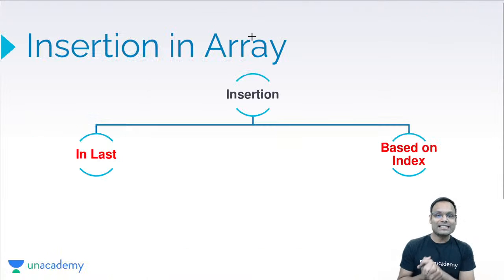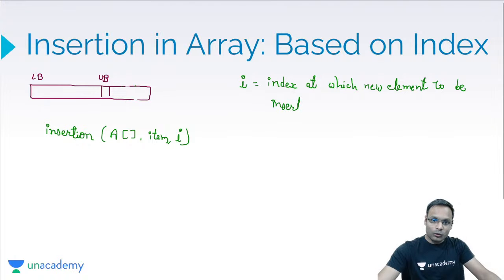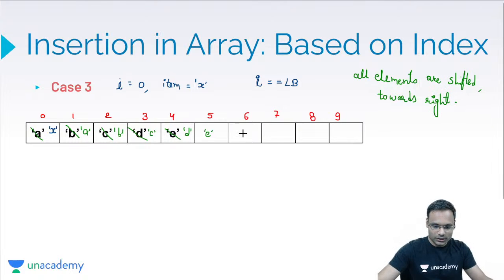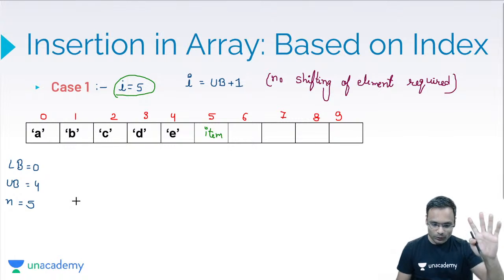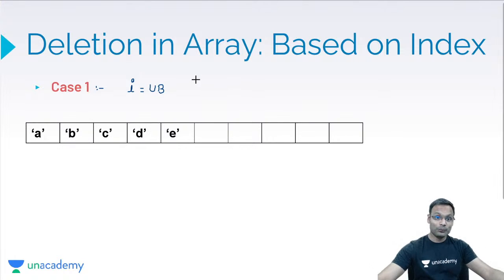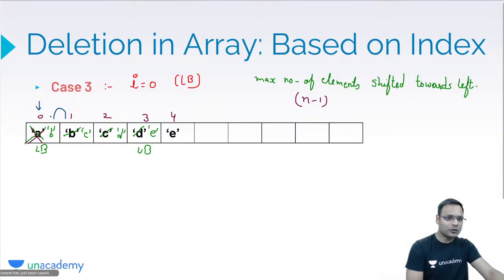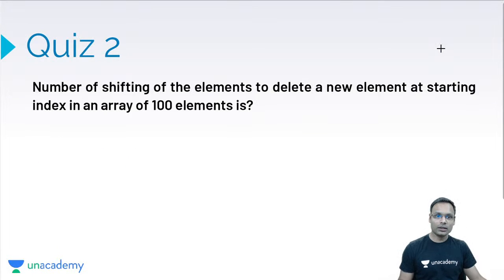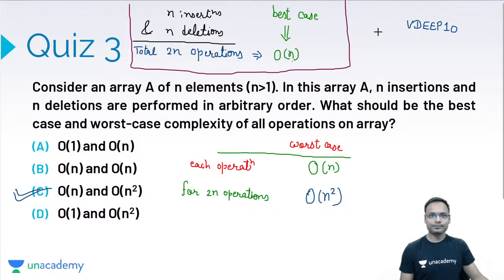Insertion and Deletion in Array | L 5 | Data Structure | Infinity Batch | GATE 2022 CSE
.. In this live lecture, you will prepare the data structure for GATE CSE/IT 2022 Exam. Vishvadeep Sir has covered the 'insertion and deletion in array' from the data structure under Infinity batch (English) in this video.

Welcome to Unacademy Computer Science Channel, your one-stop solution for all Computer Science Engineers. India’s top educators will be teaching you daily on this channel. We will cover the entire syllabus, strategy, updates, and notifications which will help you to crack the GATE exams.

1. One Subscription, Unlimited Access
2. Learn from your favorite teacher
3. Real-time interaction with the teacher
4. You can ask doubts in a live class
5. Limited students
6. Download the videos & watch them offline

Get the GATE & ESE Iconic Advantage:
1. Personal Coach
2. Study Planner & Bi-weekly Reviews
3. Dedicated Doubt Clearing Space
4. Personalized Test Analysis
5. Study Booster Sessions
6. Preparatory Study Material
7. All the Unacademy Subscription Benefits

Tag for reference: shifting of elements